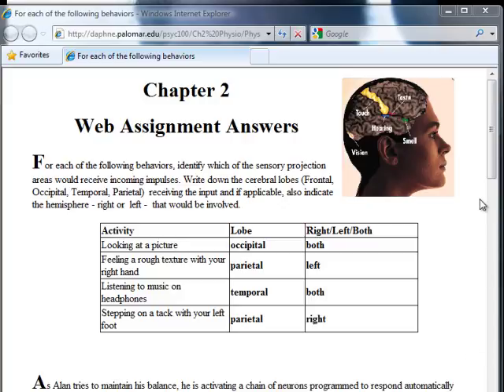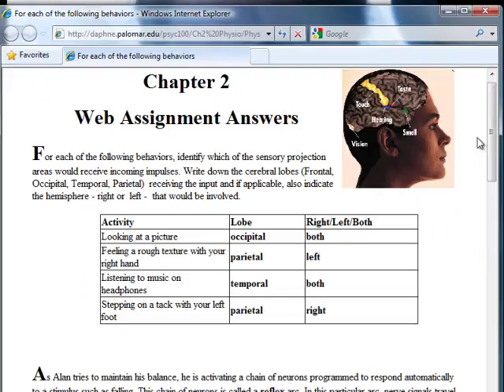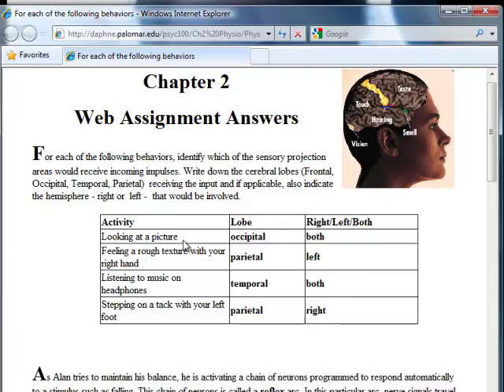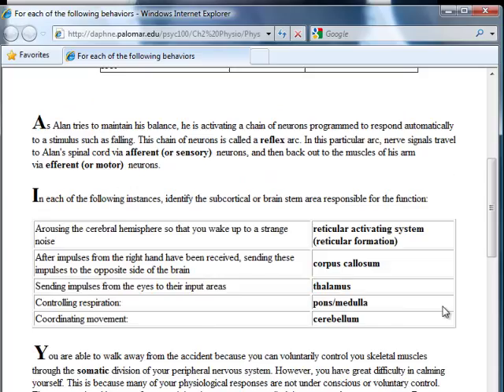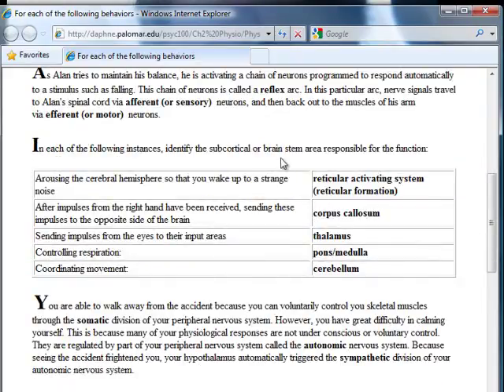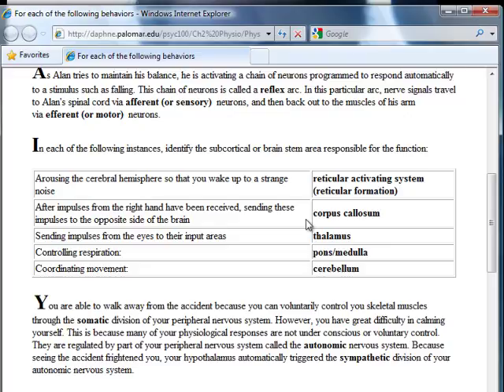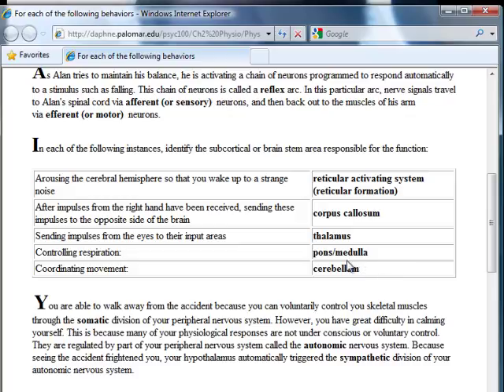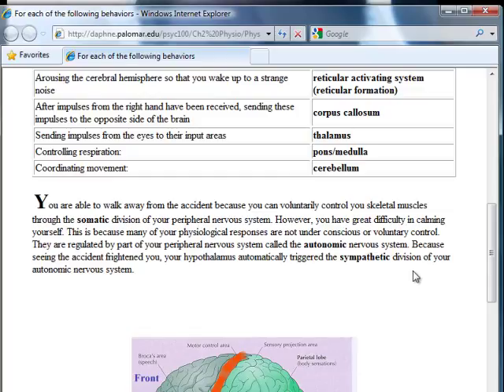Web Assignment - Chapter 2 Feedback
Chapter 2 Feedback